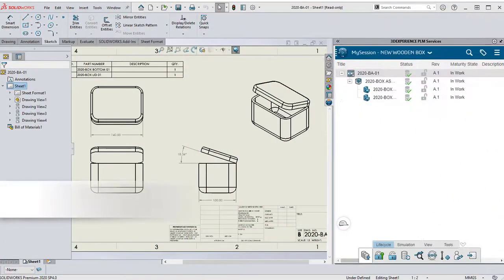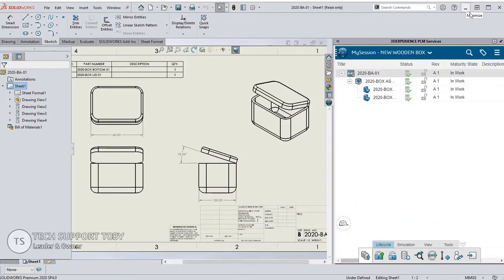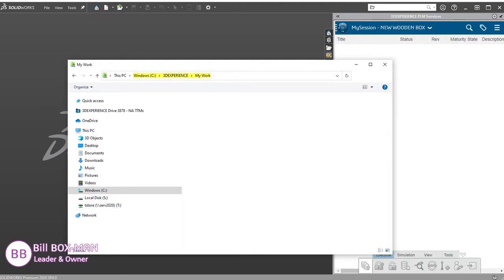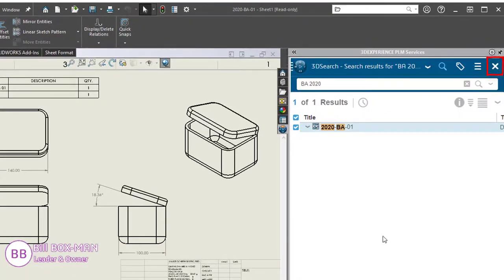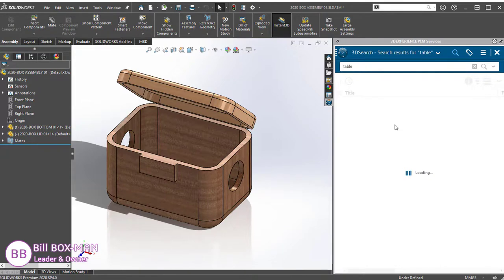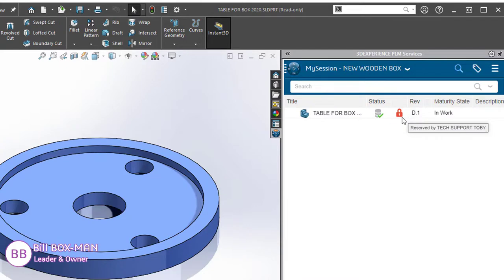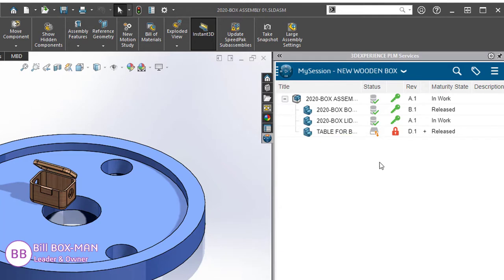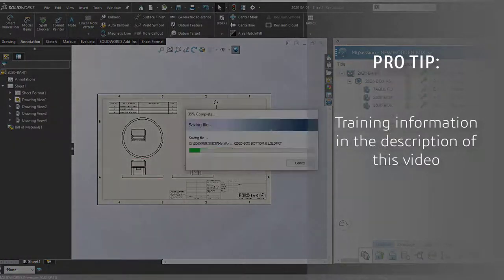07- INVITING ANOTHER USER to SOLIDWORKS Data Management in the Cloud using 3DEXPERIENCE